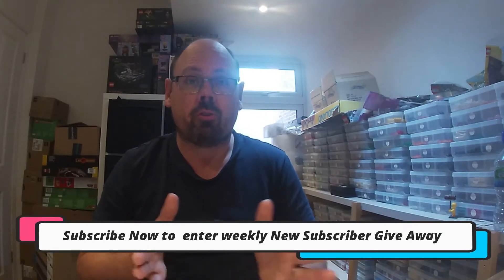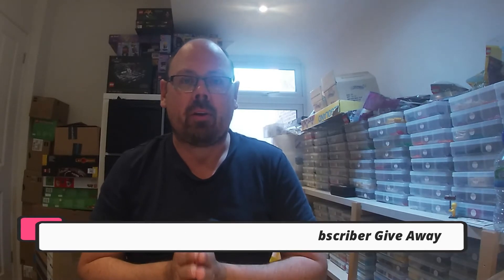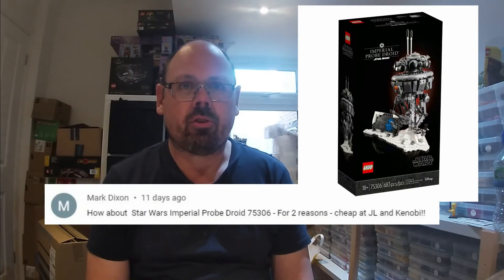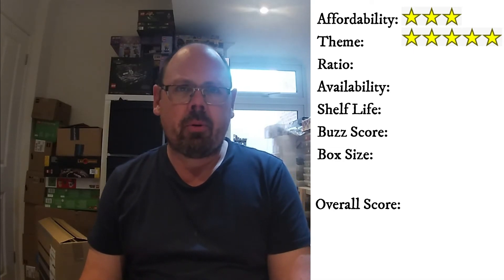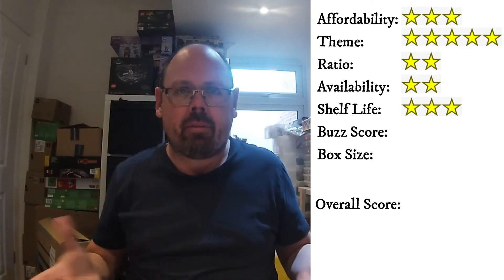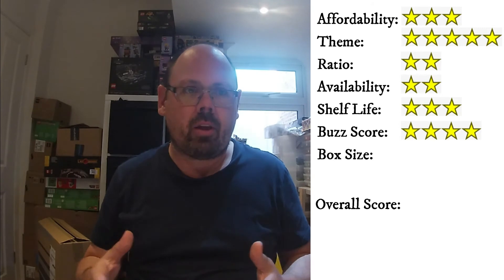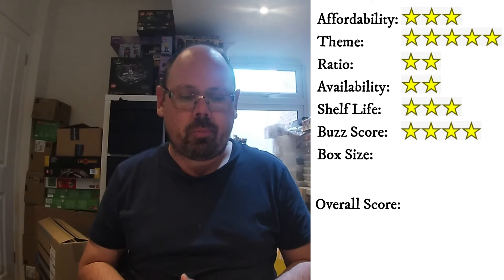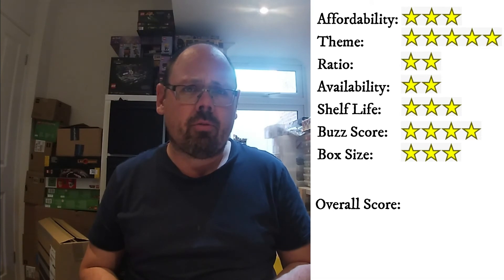Lego Investment Rating #39 - Star Wars #75306 - Imperial Probe Droid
Hi,

In this series of videos I will be running Lego sets through my analysis tool to come up with a rating for each Lego set. We are looking at this from a Lego investing perspective.

Please note that this video is not aimed at providing financial advice. I am just sharing my personal opinions. Always do your own research when it comes to making purchasing decisions.

Fred
Hillians Bricks